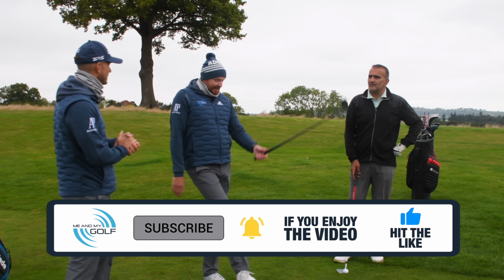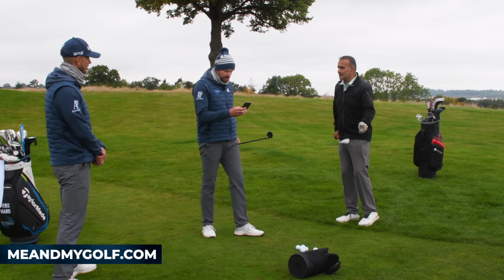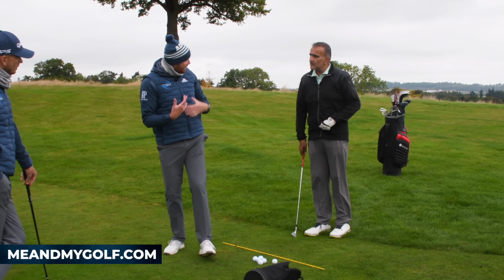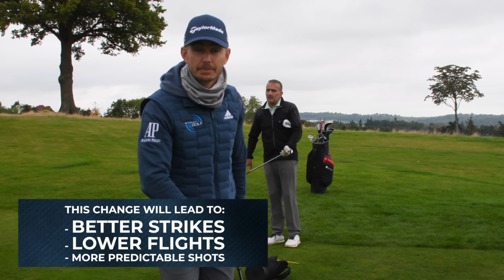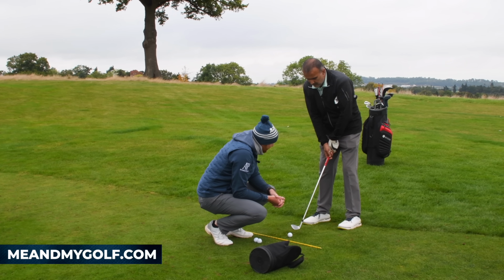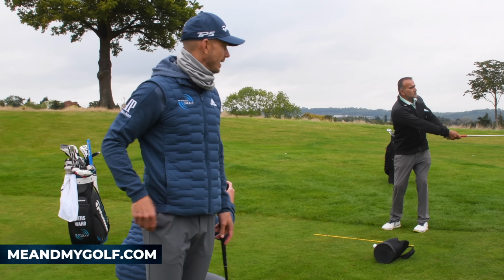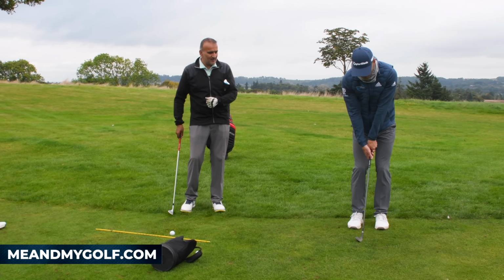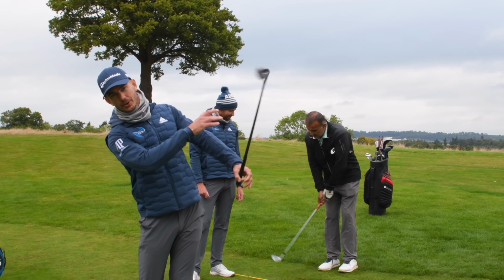This ONE DRILL Makes Chipping EASY For All Golfers! | ME AND MY GOLF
Check out our exclusive Golf Schools by clicking here🏌️⛳ This ONE DRILL Makes Chipping EASY For All Golfers! - In this Me and My Golf video we help Sam fix the inconsistencies with his chipping and with just one drill, we teach him how to strike the face better and help him chip with a lot more confidence!

Get one month FREE with WHOOP using code MMG30 for US and MMG25 for EU

We are proud to be partnered with these brands 👇🏻

PODCAST - Me And My Golf